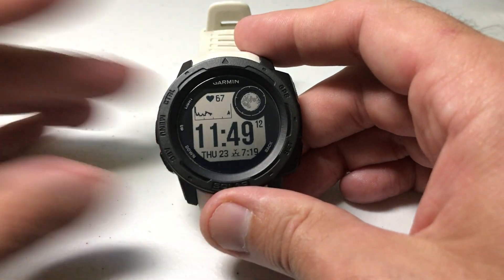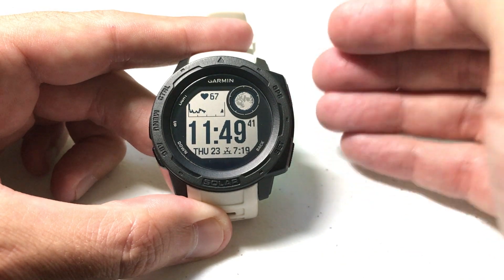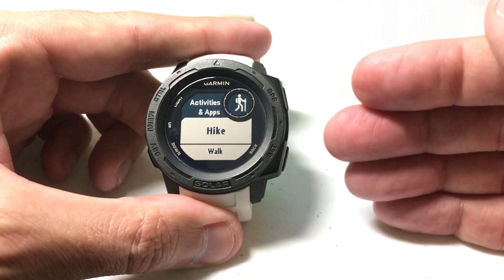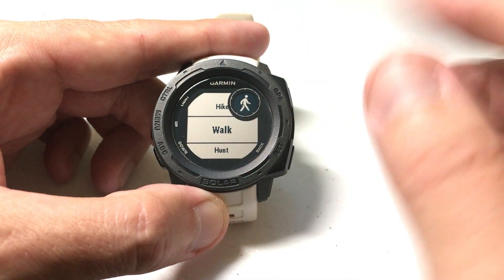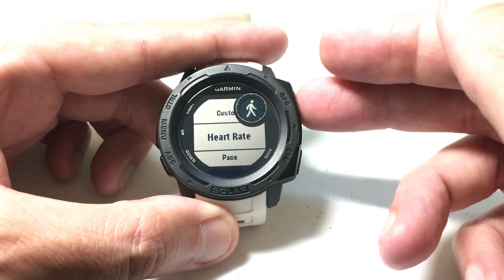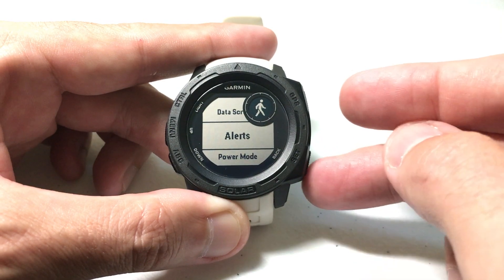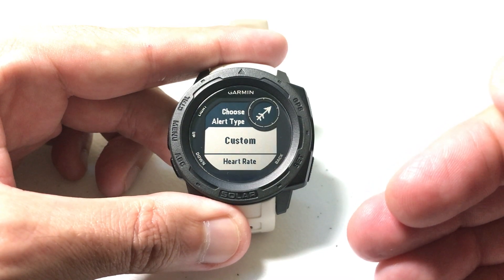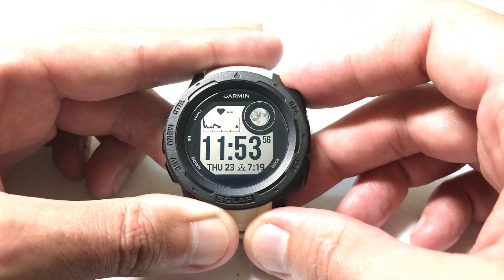Garmin Instinct - Heart Rate Alerts per Activity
How to set heart rate alerts per activity on the Gaming Instinct.